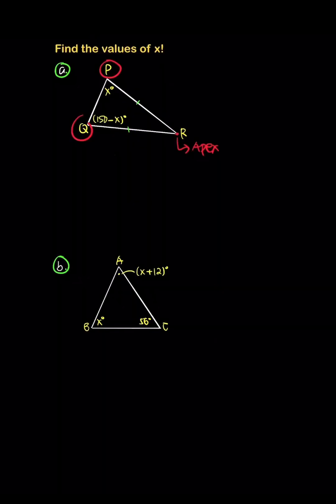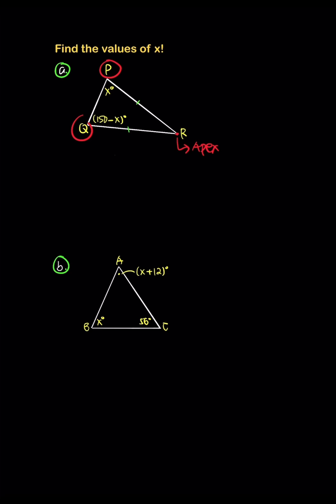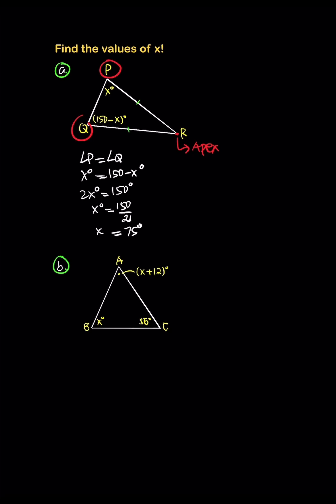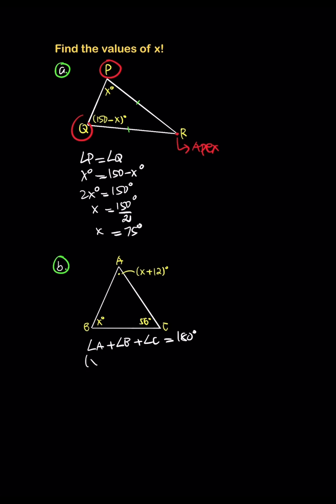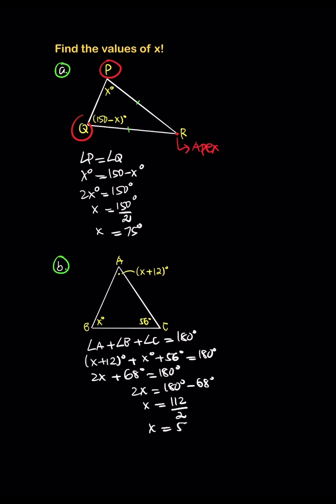Find Unknown Triangle Angles in 60 Seconds — Step-by-Step! Made Easy Mathematics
Discover the world of polygons in the simplest way! 🌟
From triangles to decagons, we’ll explore sides, angles, and special properties step by step. Perfect for students, teachers, or anyone who wants to master geometry with ease. 📐

Learn how to:
✔ Identify different polygons
✔ Calculate interior and exterior angles
✔ Understand real-life applications of polygons

Let’s make math fun and easy together! 🚀
Pls don't forget to subcsribe, comments and likes!